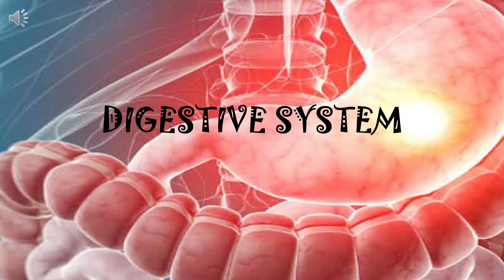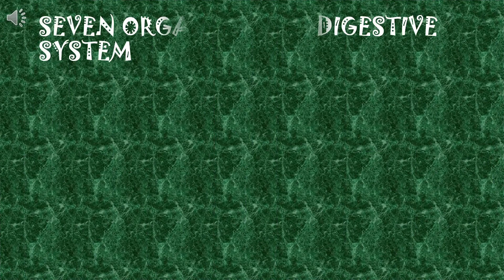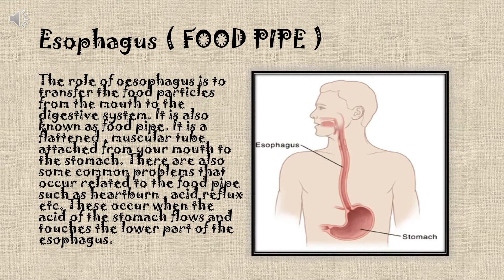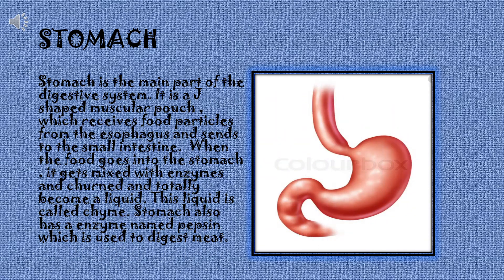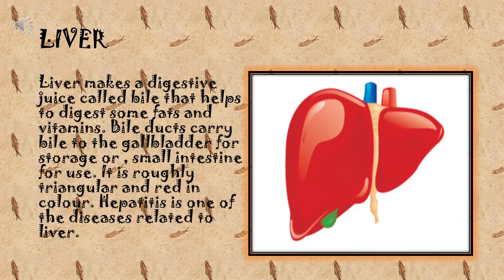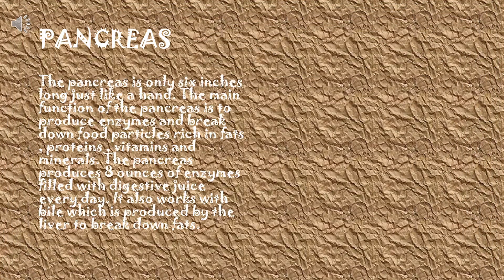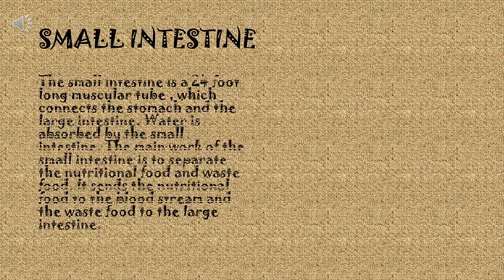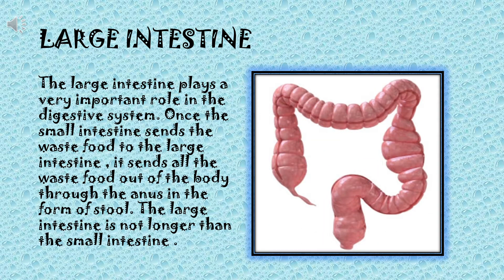THE DIGESTIVE SYSTEM | EXPLAINED IN AN EFFECTIVE WAY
This video contains information about the digestive system. Please watch till the end.